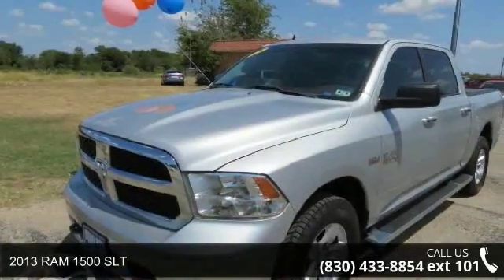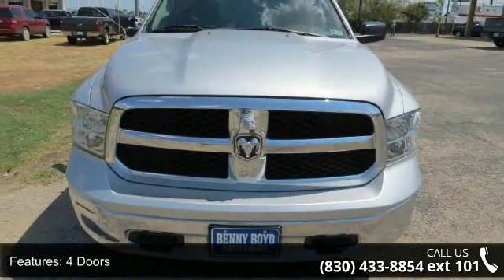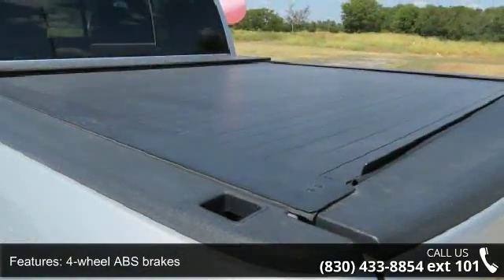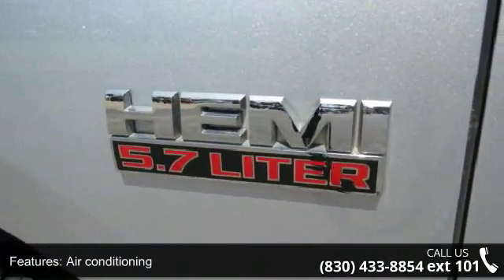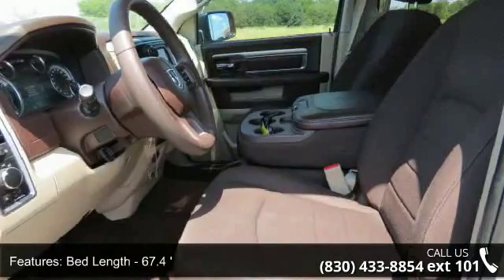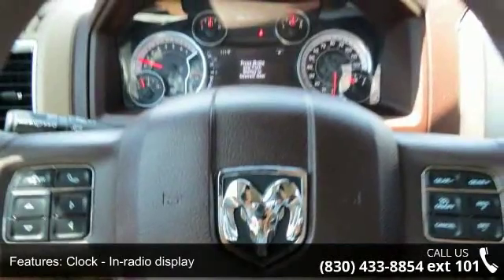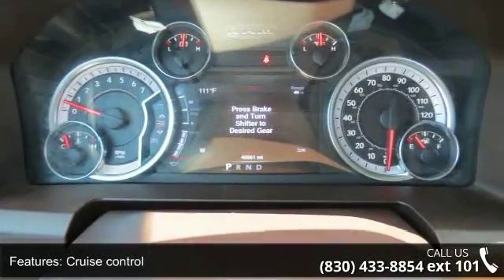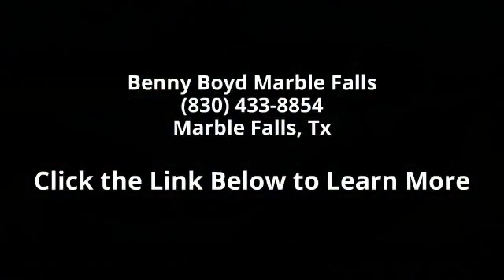2013 RAM 1500 SLT - Benny Boyd Marble Falls - Marble Fall...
This 2013 RAM 1500 SLT Has A Clear . This 1500 Is Equipped With Power Locks and Windows. This 1500 Is Priced to Sell Please Contact our Internet Department For the SPECIAL Internet Price and a Haggle Free Shopping experience.